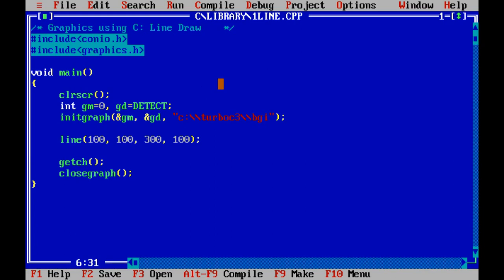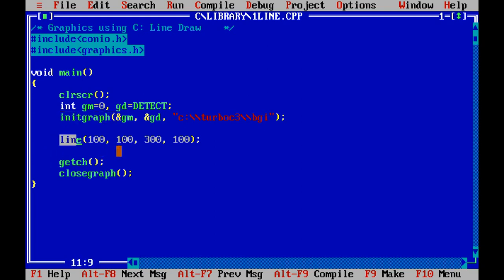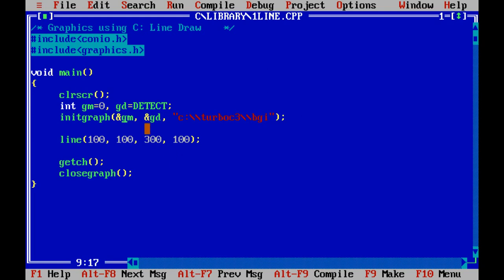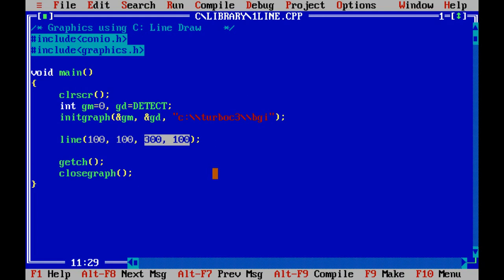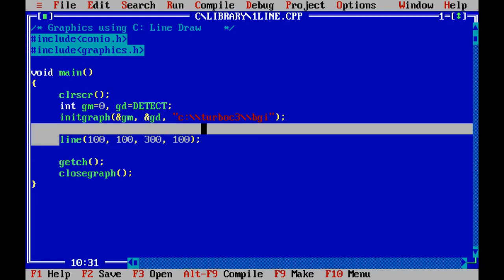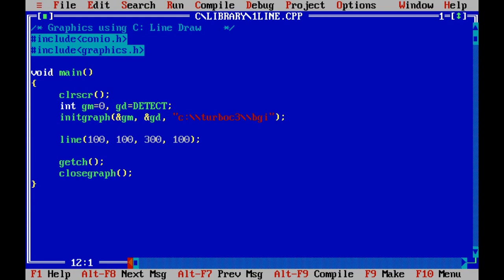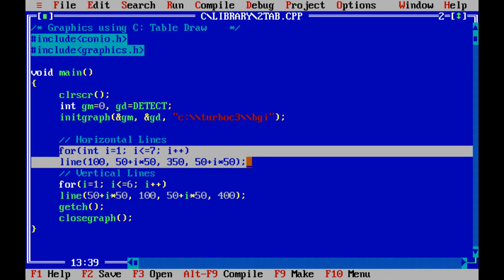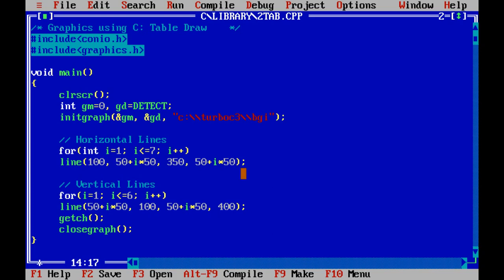Draw Line and Table using C (in English)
C graphics program to draw line and table
(To get more: Source Code for big programs, eBooks, Turorials, Model Question answer, Question Paper, Latest Seminar, Project etc)